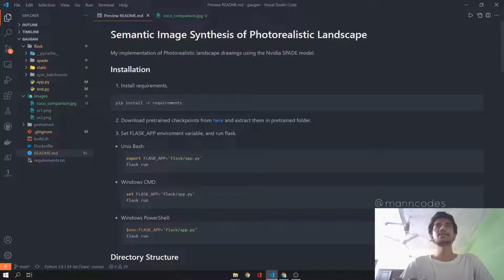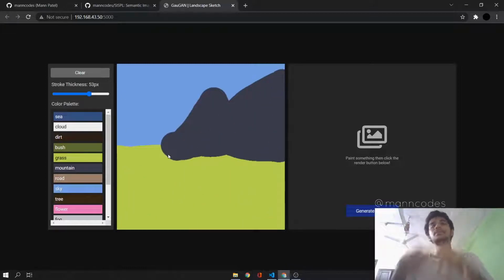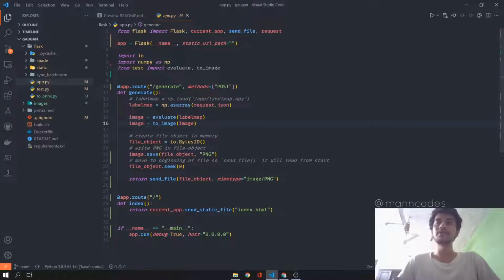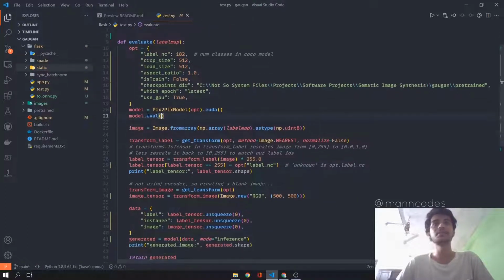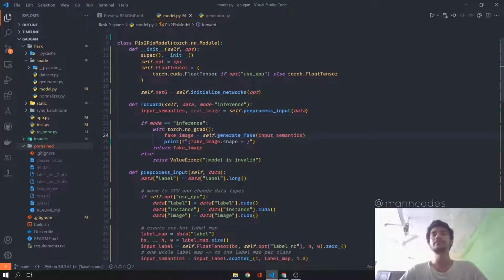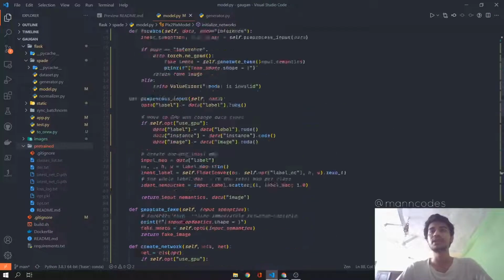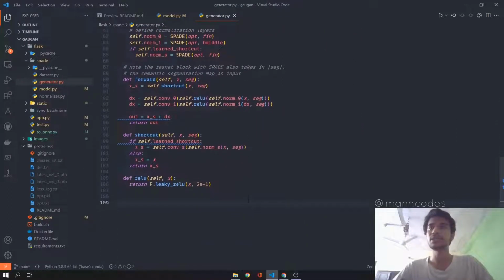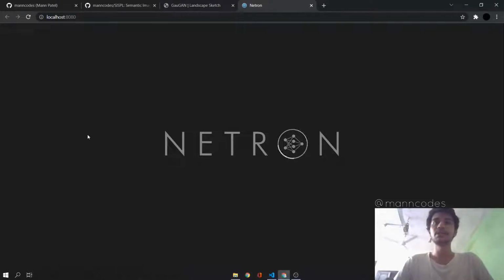#4 Semantic Image Synthesis of Photo-realistic | Advanced Python Mini Project | For Intermediate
In this video, we are going to see about how to create a semantic image synthesis in python.

We have mainly used libraries like: flask, torch, torchvision to develop this python project.

In this project, the generation of pseudo photo-realistic landscape will be done by simple landscape sketches. The painting may include natural grass, mountain, sky, cloud, etc. other draw able objects which are been converted into images. through the code, we have also provided the color palette of every basic objects so that our code can examine those colors and will able to convert it into realistic view.